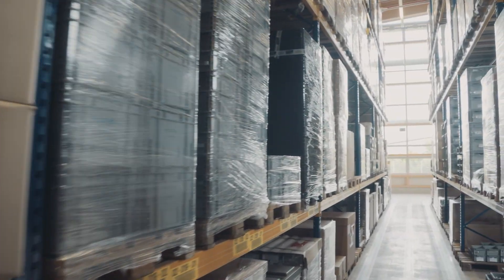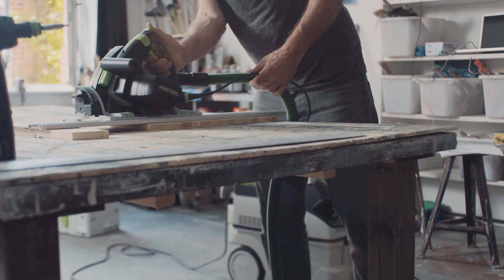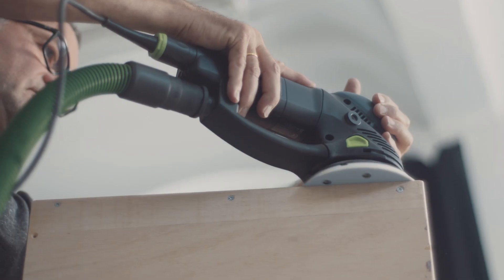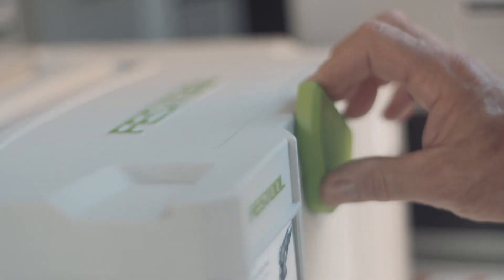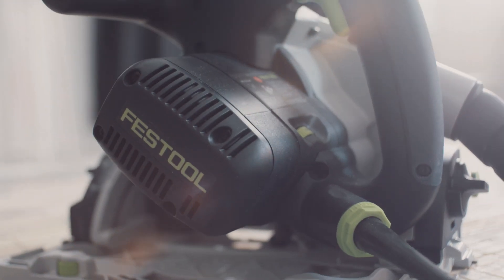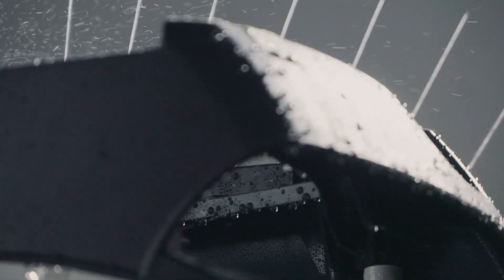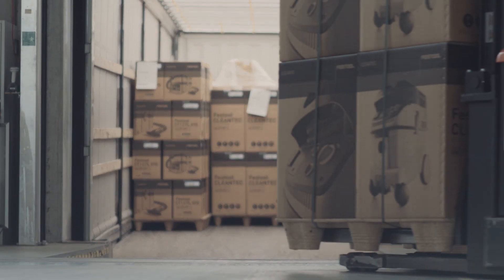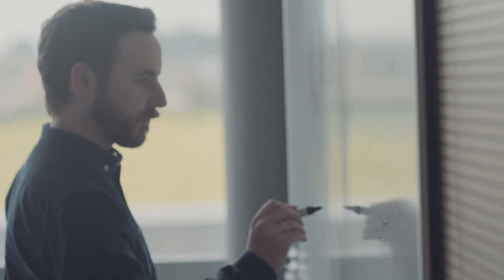Festool Mobile Dust Extractors - Progress at its finest.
‘If it needs to be really good, then we may as well do it ourselves.’ This is a principle that has, of course, led to Festool developing its own mobile dust extractors designed to work with their power and air tools.

Employees from product management, design, production and testing report on why mobile dust extractors form an integral component of the thinking behind Festool systems and what drives them in their daily search to create the perfect mobile dust extractor.

You can find even more information on the topic of dust-free working